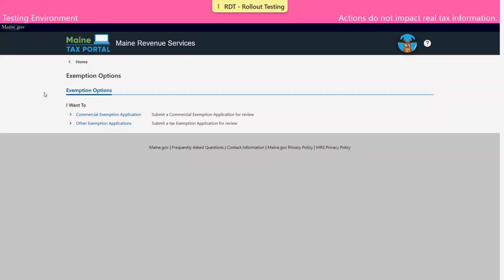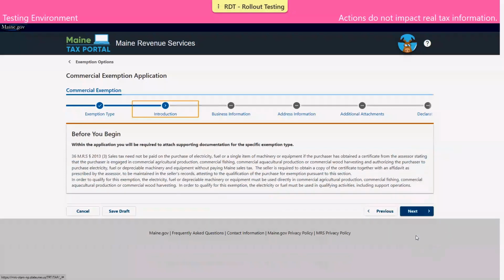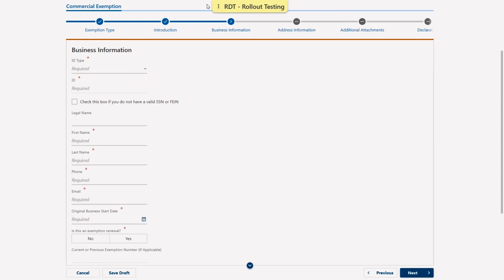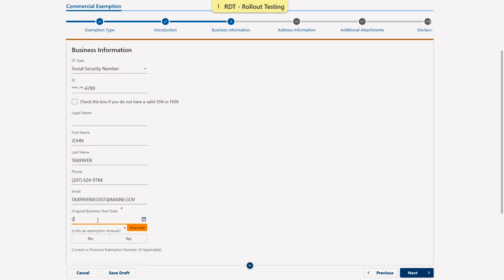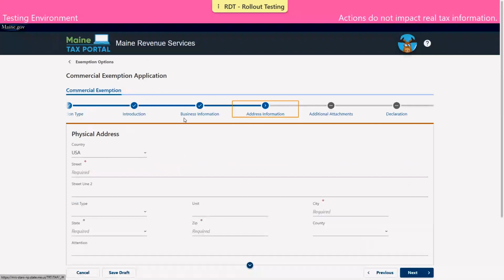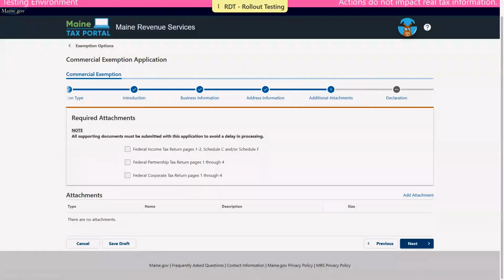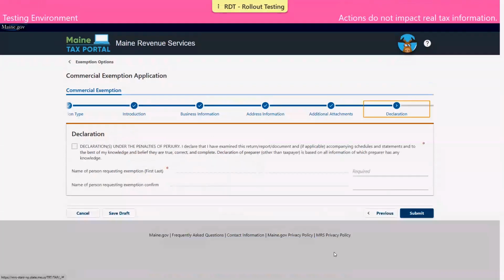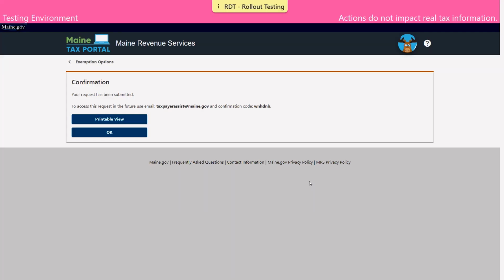Filing an Exemption Application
This video will demonstrate how to submit the exemption application